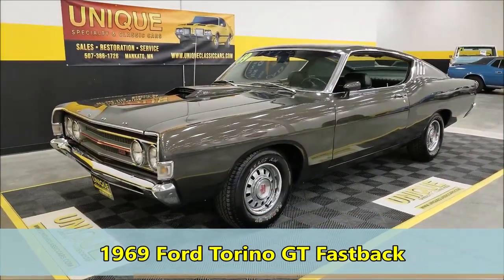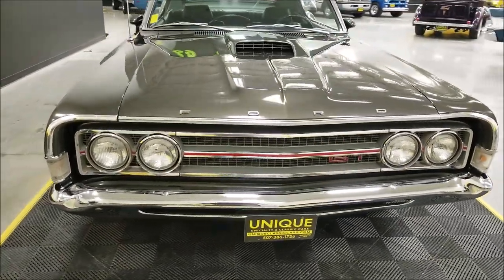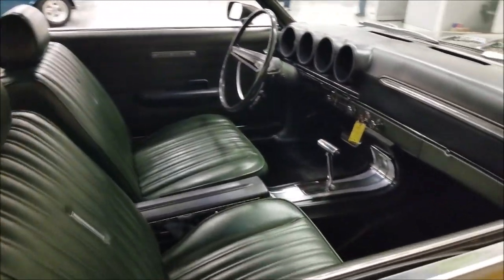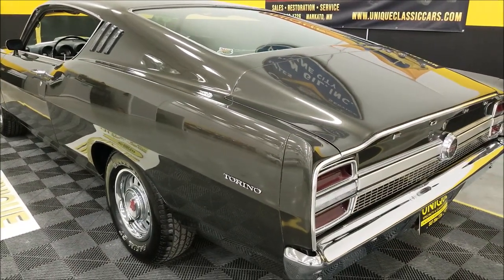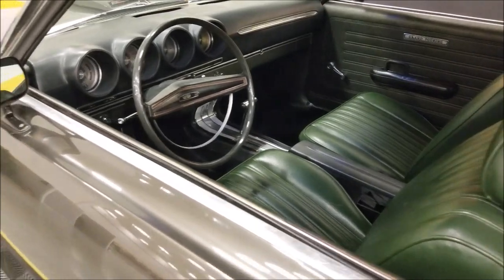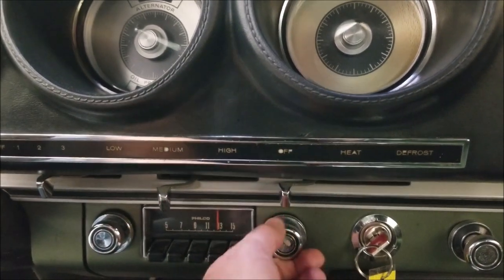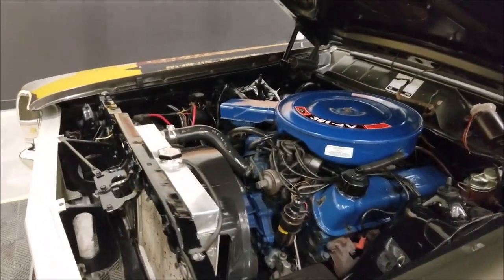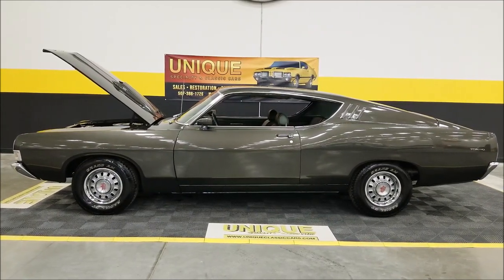1969 Ford Torino GT Fastback | For Sale $27,900